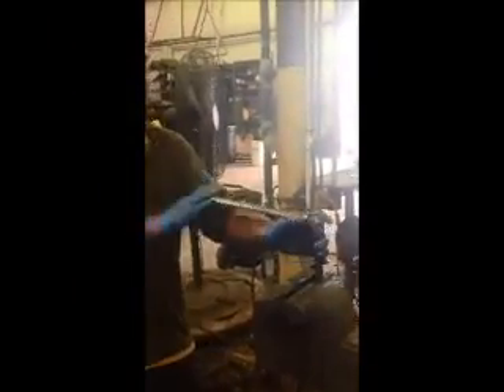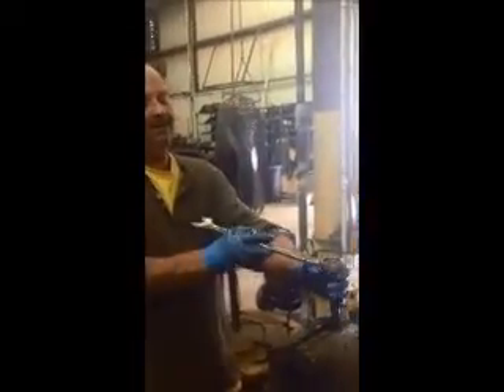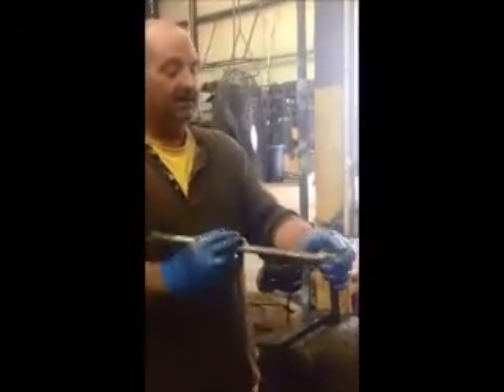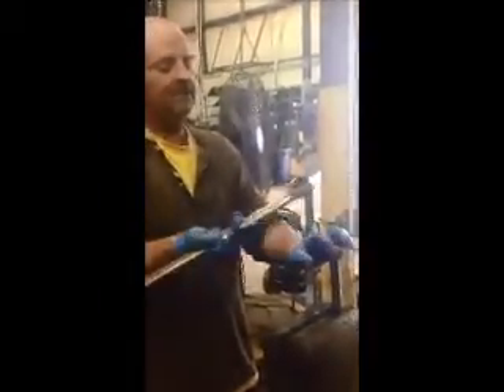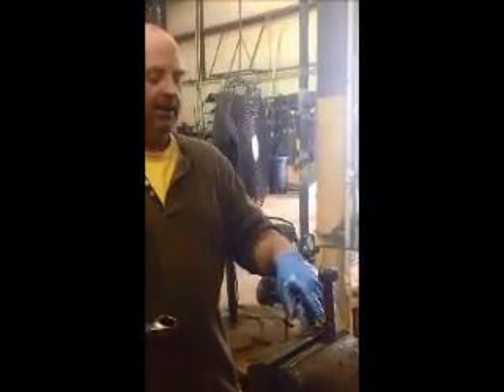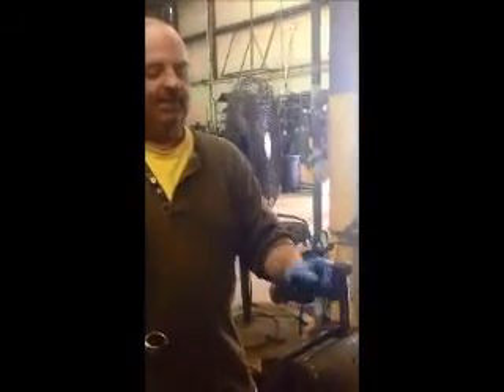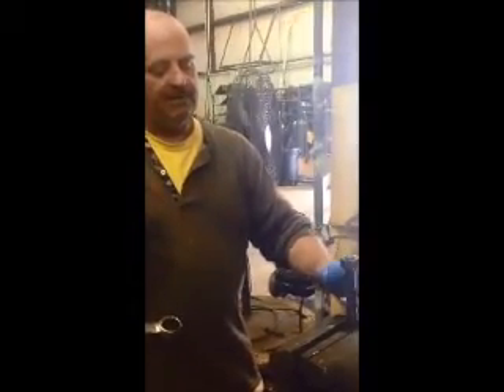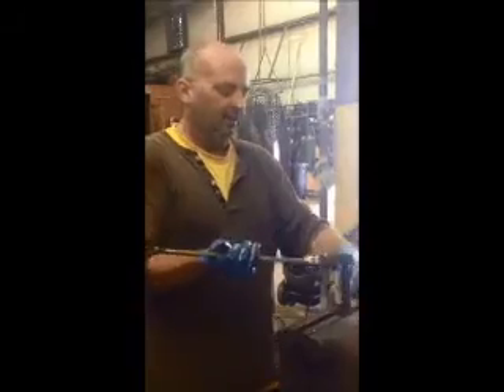SPin OFF - Removes Nut from Bolt with Ease!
Spin Off Thread Rebuilding Penetrant utilizes nano technology to do what no other liquid penetrant can do. Finally science meets practical application to resolve one of industries biggest problems! Disassemble with fewer parts, less time, and elbow grease. The product is nonflammable, biodegradable, nontoxic, contains NO petroleum by products, and is made here in the USA!